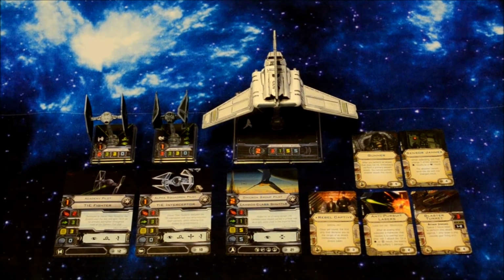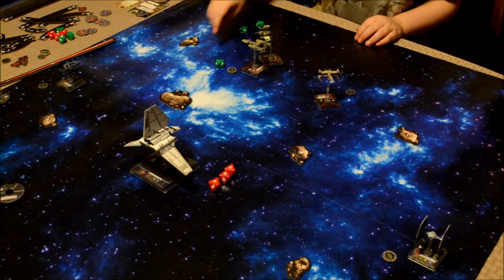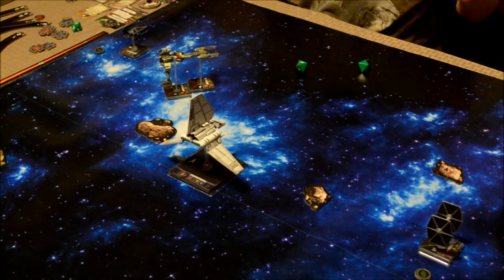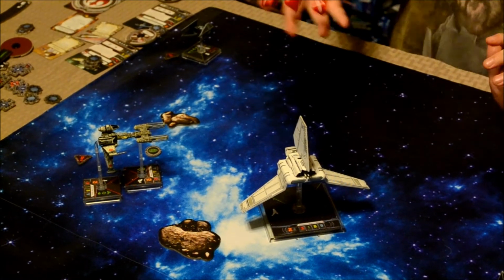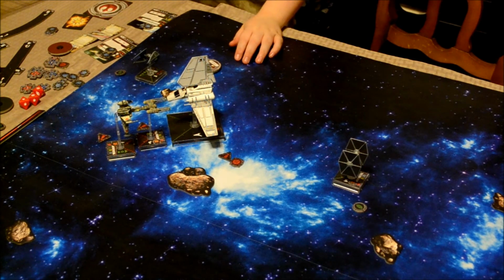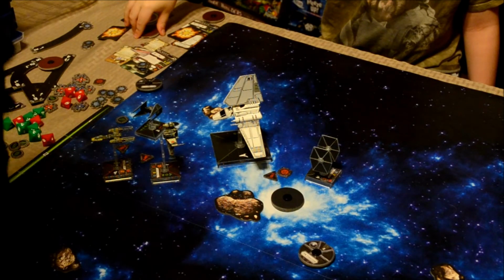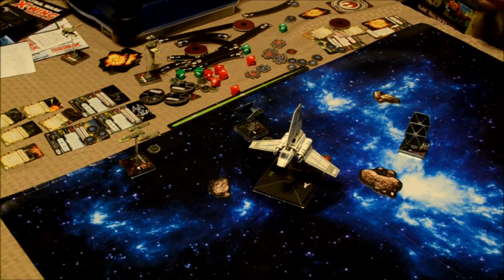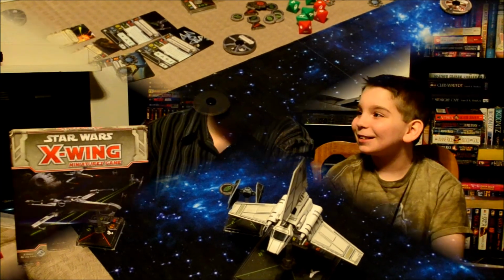DGA Plays: Star Wars: X-Wing - Game #8 (Ep. 23 - Gameplay / Let's Play)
Star Wars: X-Wing Miniatures Game Gameplay / Let's Play Video